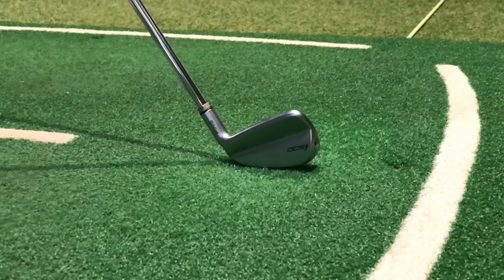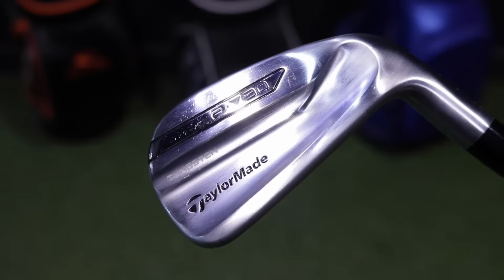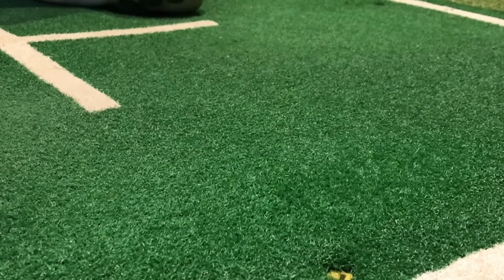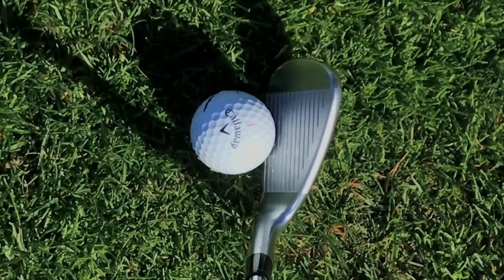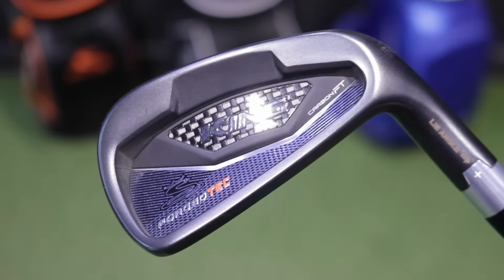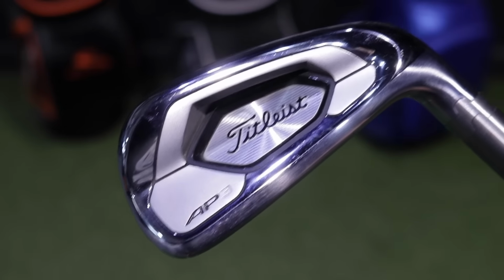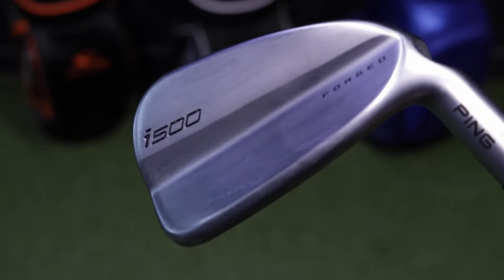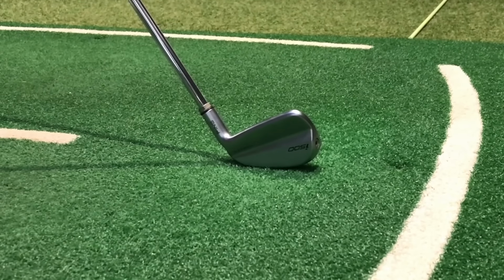TOP 5 MID HANDICAP IRONS 2019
What are the best mid handicap irons in 2019? With so many hitting the market this year, which one should you choose?

How do the major manufacturers compare to each other - PING v Callaway v TaylorMade v Cobra v Titleist. PGA Professional & Golfshake Equipment expert Ryan Rastall counts down 5 of his favourite mid handicap irons for 2019.